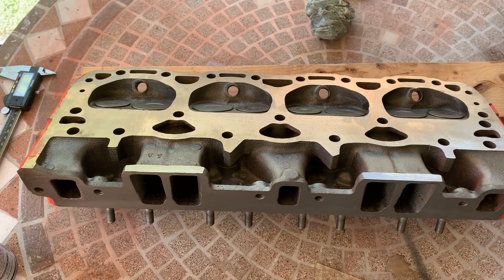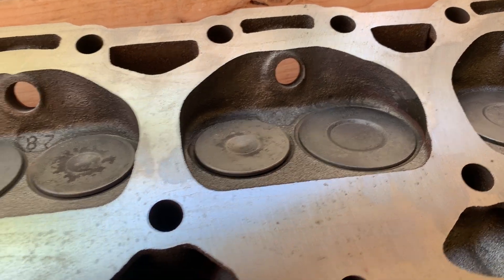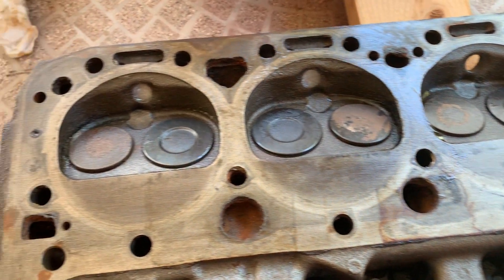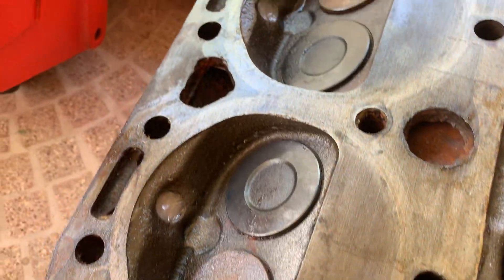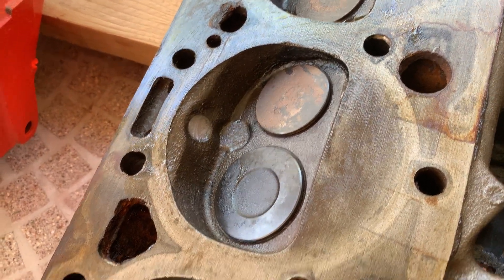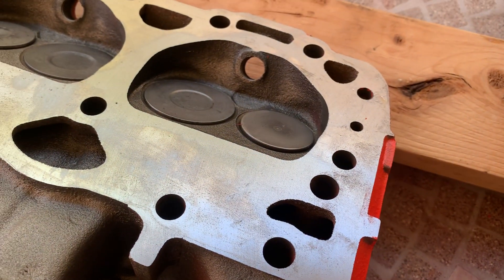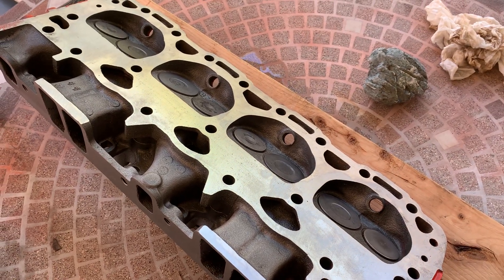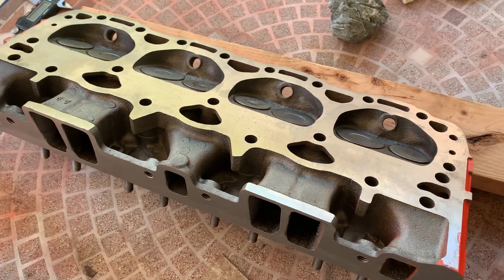Cylinder Heads 283 or 305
CCing heads to find out what Static and Dynamic compression ratios will be.